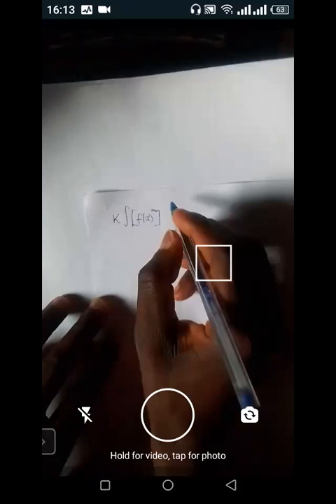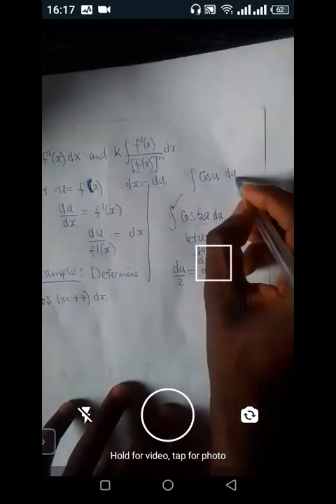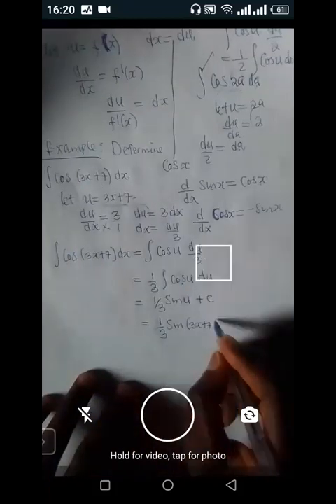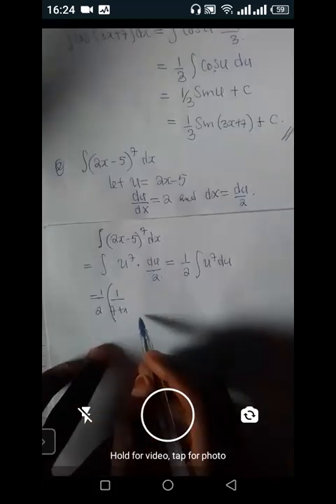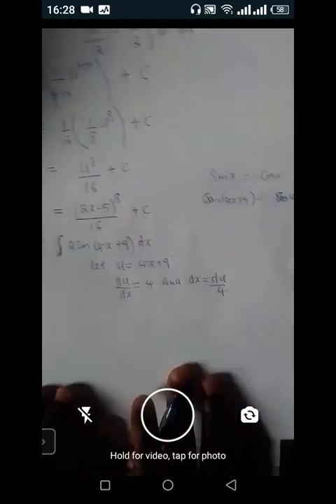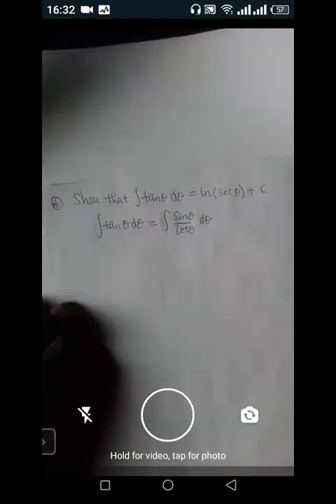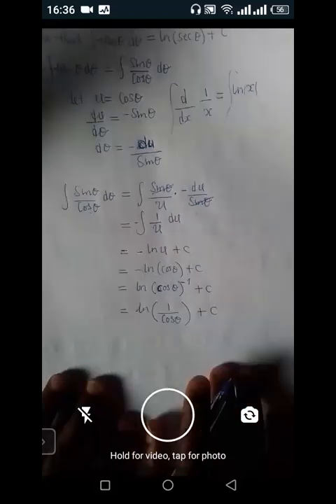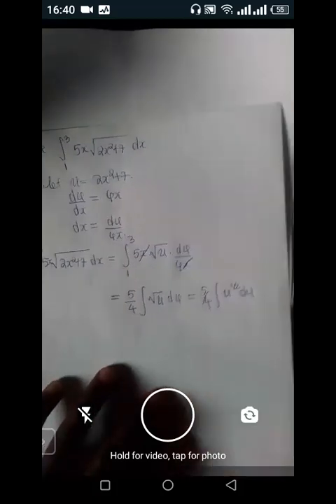Mathematics: Integration Part 3